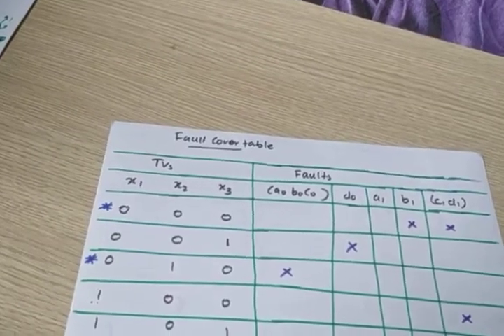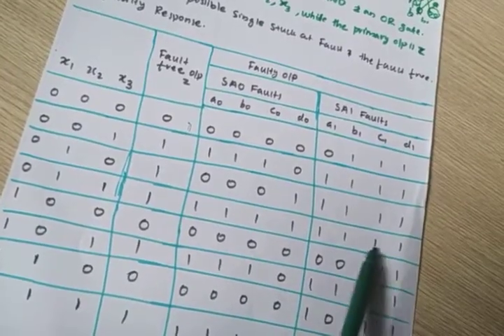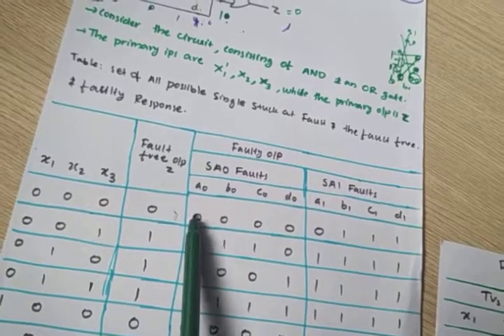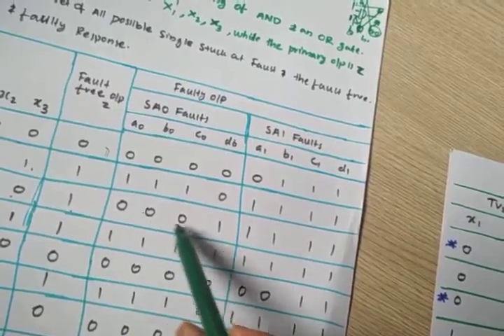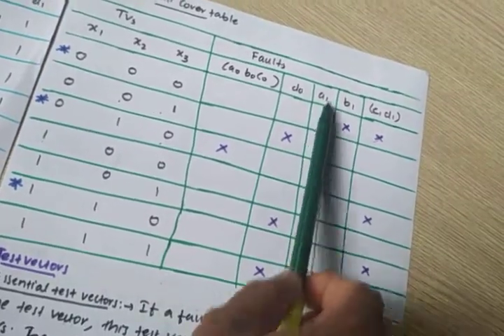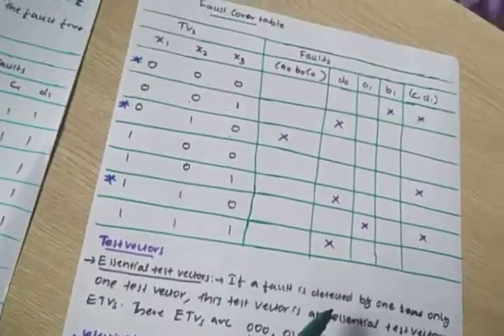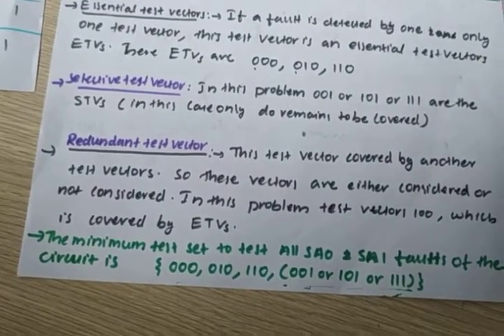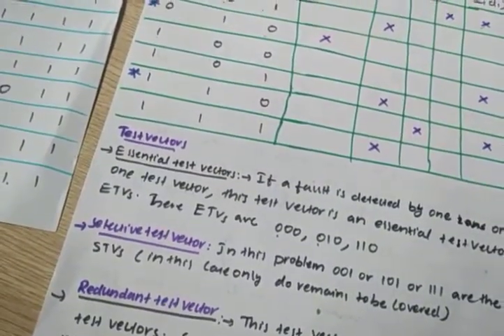Fault cover table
KTU digital communication Techniques
Digital Design